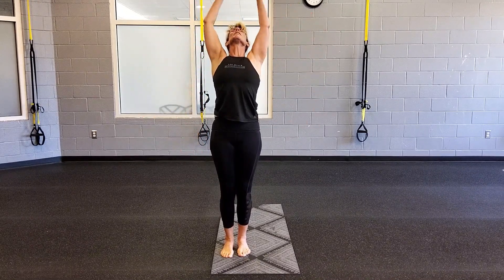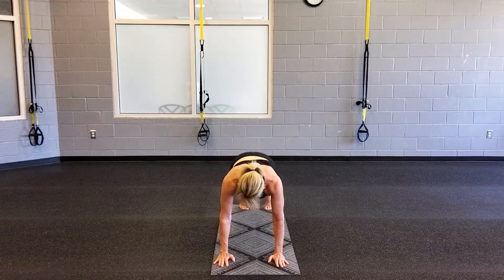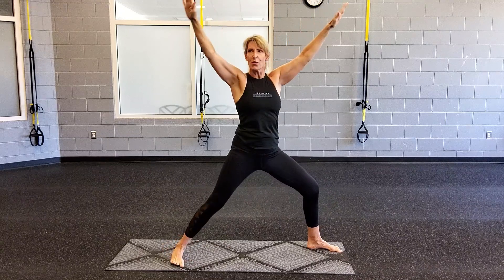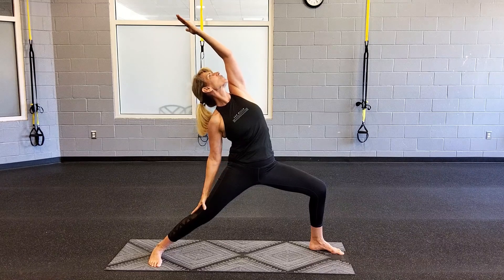Bodyflow Preview with Theresa